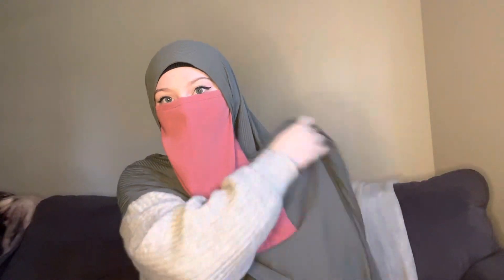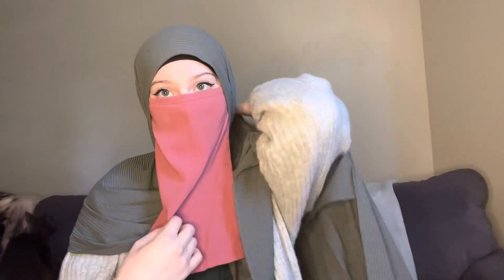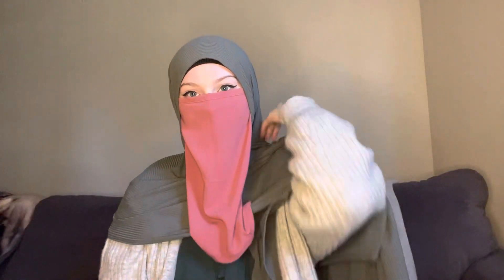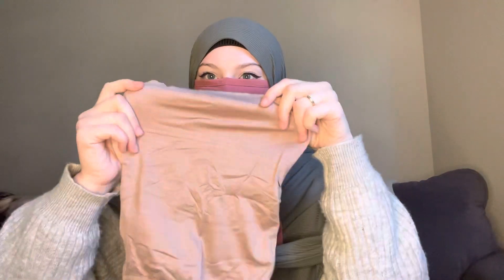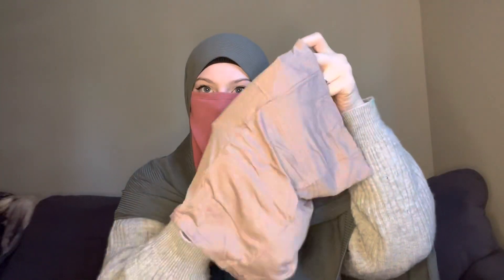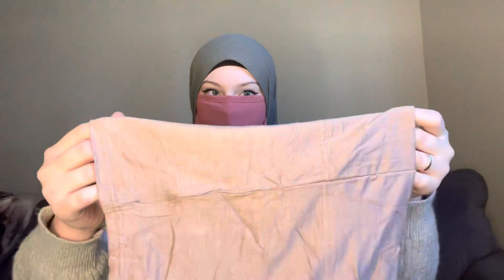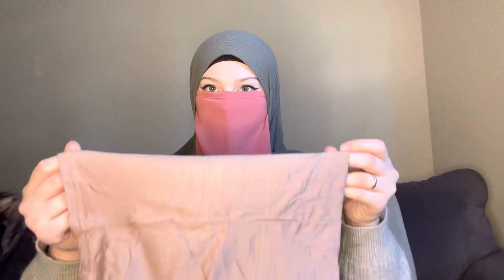THE ONLY UNDERSCARF YOU WILL EVER NEED!! Haute Hijab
The underscarves are from a brand called Haute Hijab.